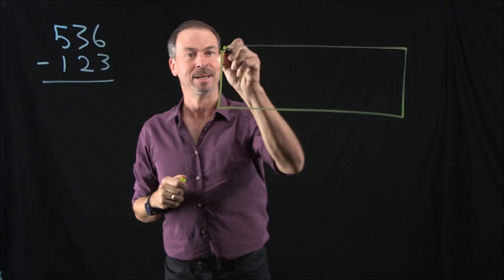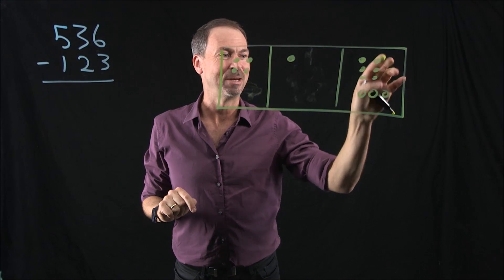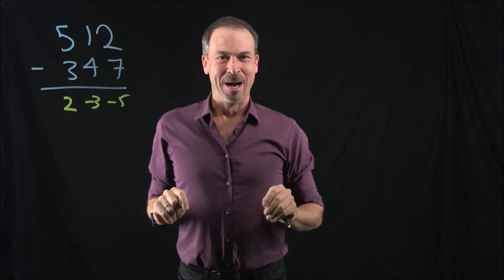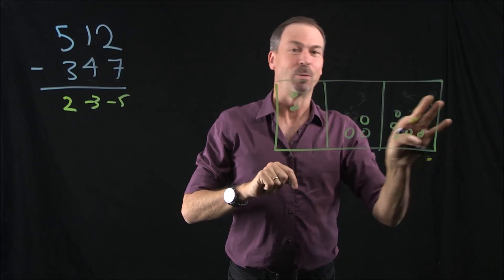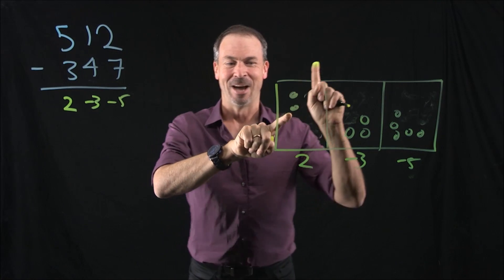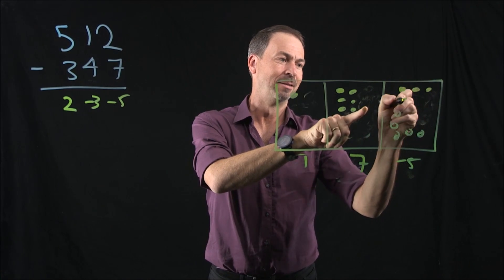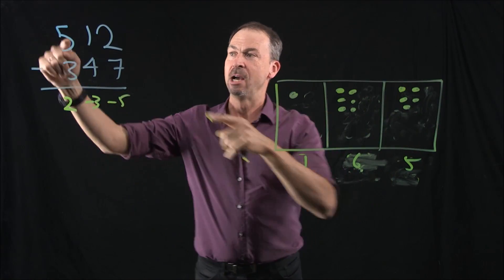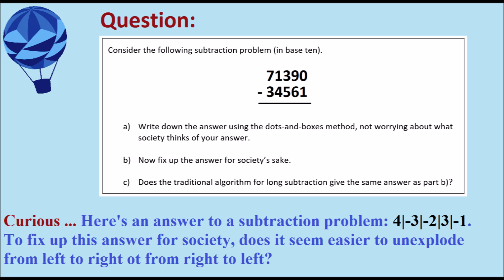Lesson 4.3 of Exploding Dots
This is the second lesson of chapter 4 in the Exploding Dots story, all part of Global Math Week 2017.